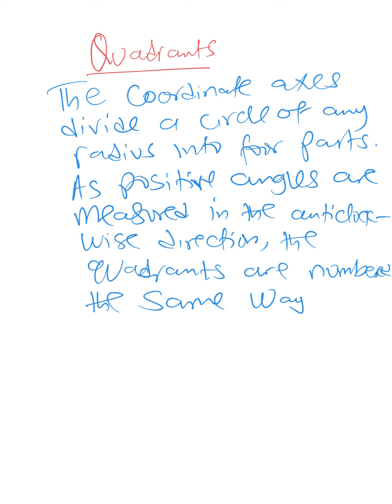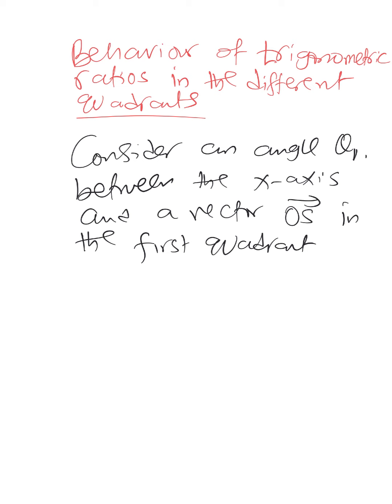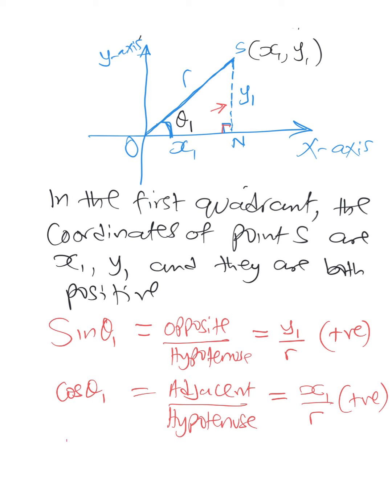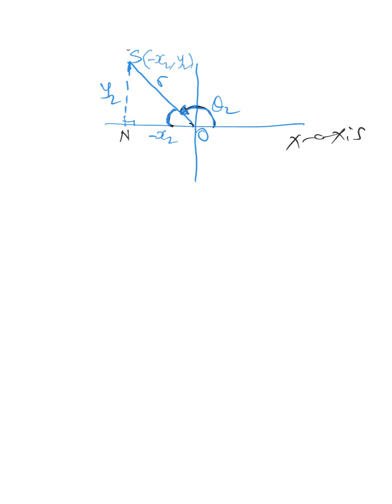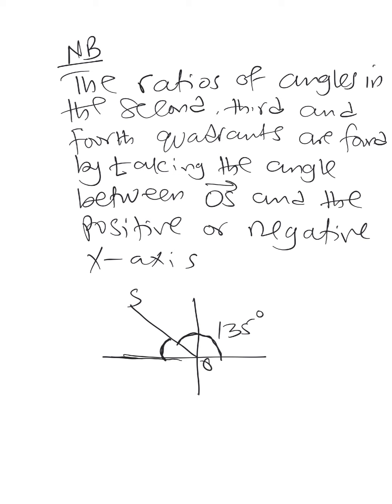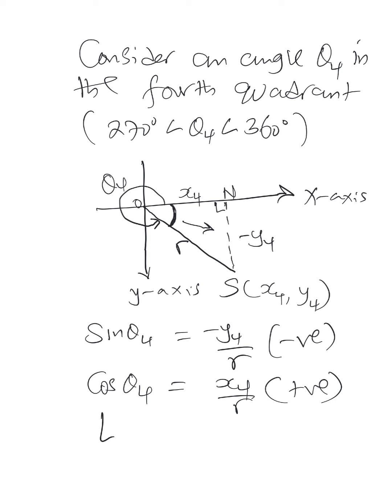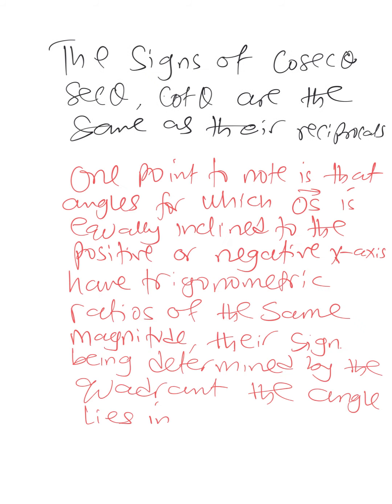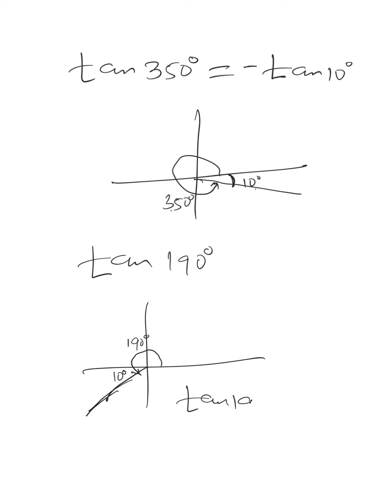Trigonometry lesson 2 .mp4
In this lesson, we discuss the behavior of trigonometric ratios in the four quadrants